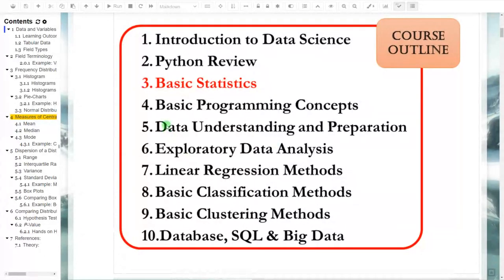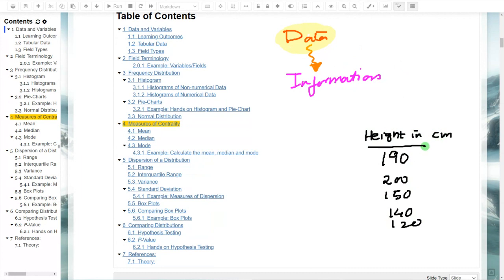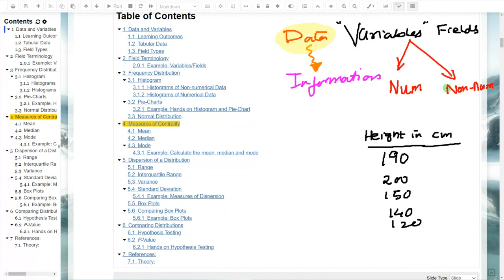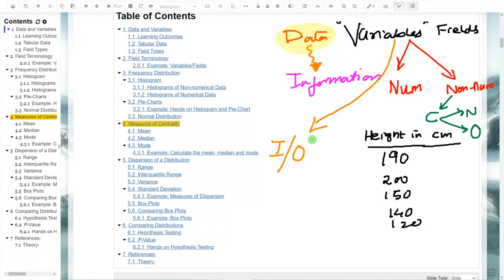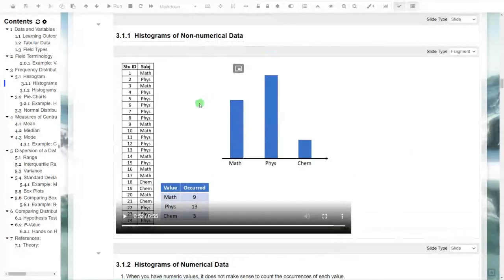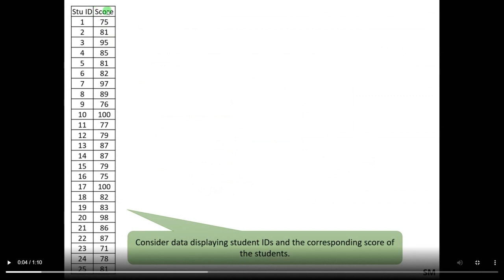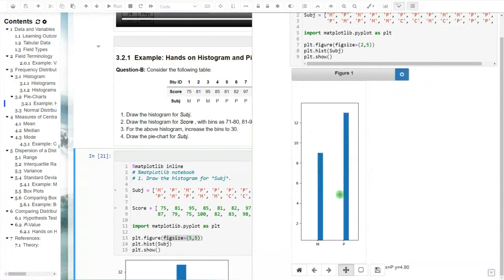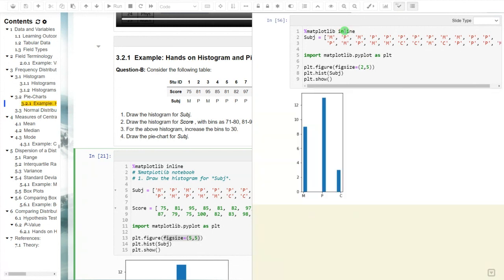Data Science Stats 6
This video is continuation of Stat 5. In this video, basic stats for data science is presented.